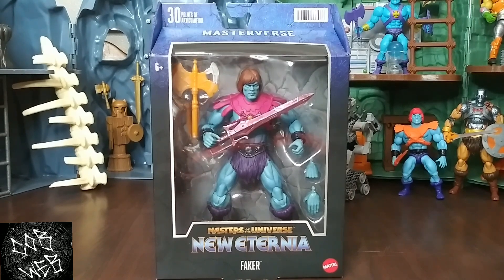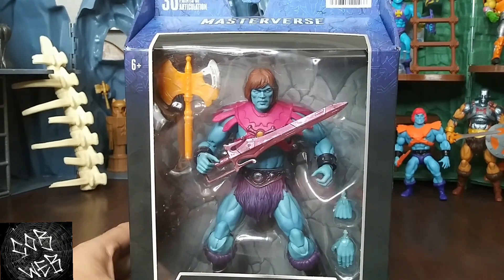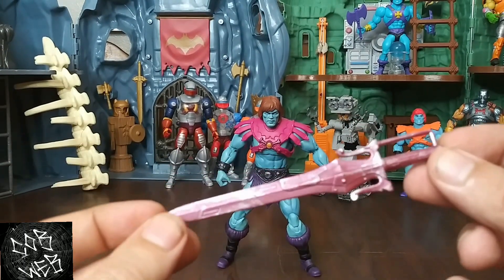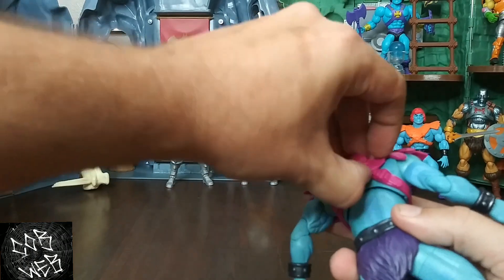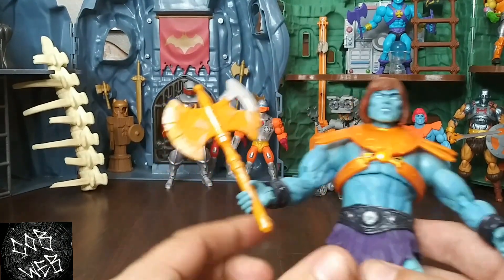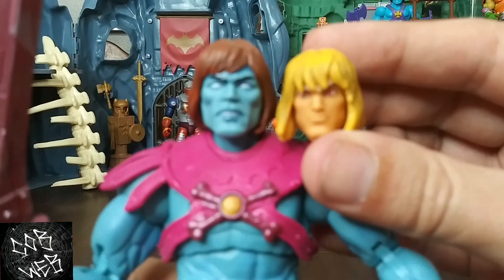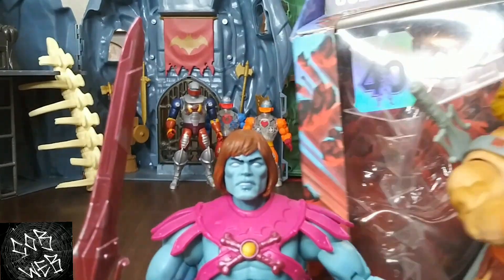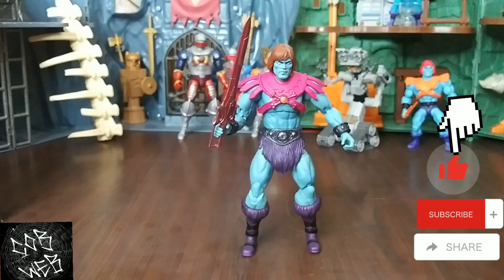Masterverse Fakor Unboxing- New Eternia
Unboxing and review of the Masterverse New Eternia Fakor